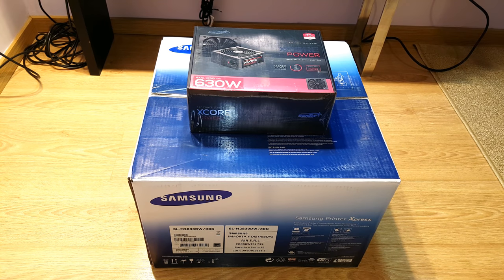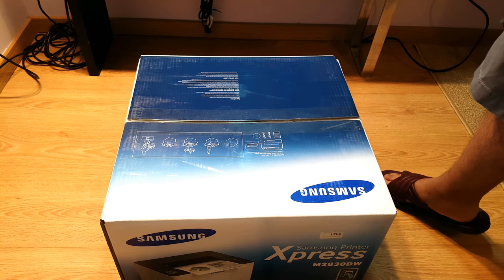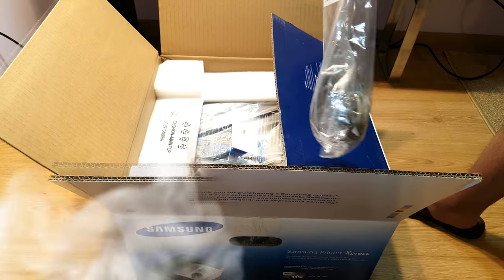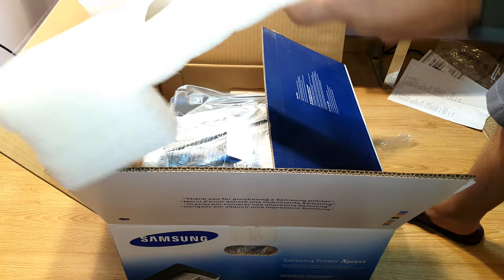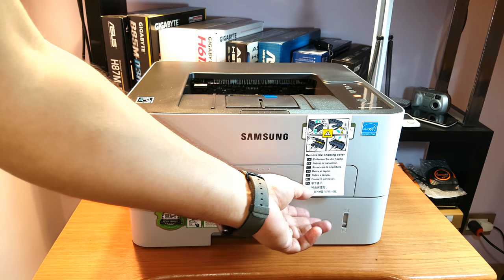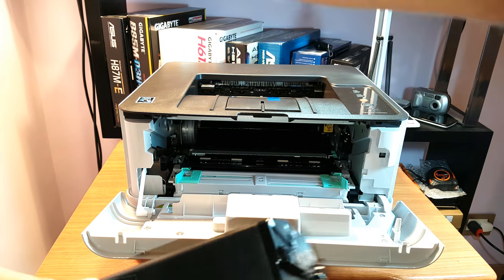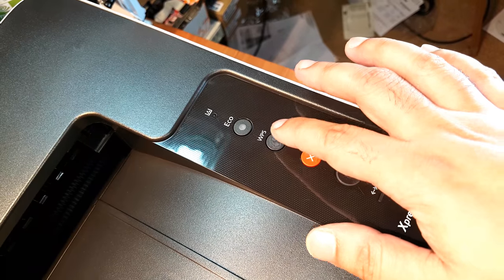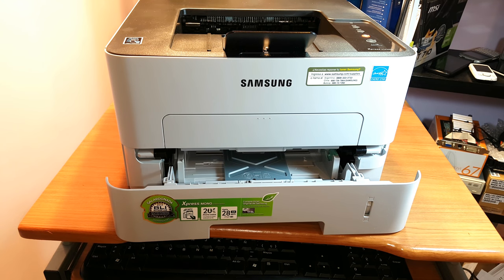Samsung Xpress M2830DW Mono Laser unbox & review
Cameras and kits Used To Shoot This Video

Close range shot
Long range shot